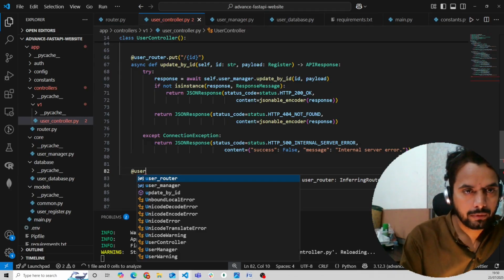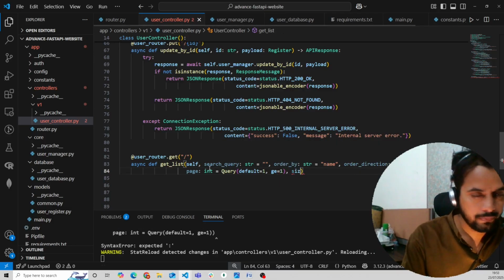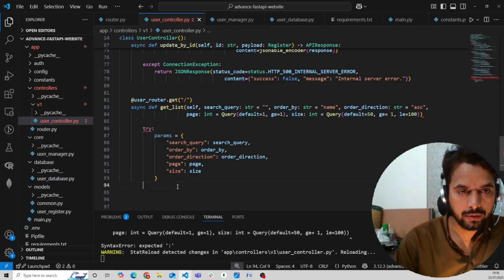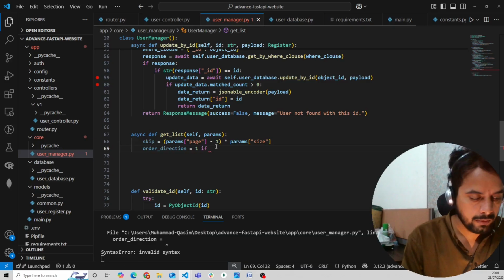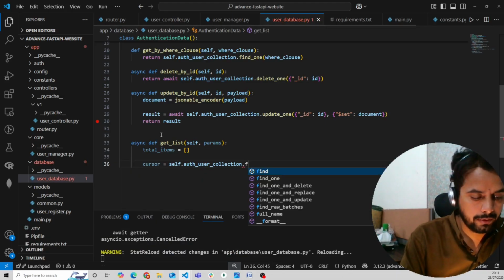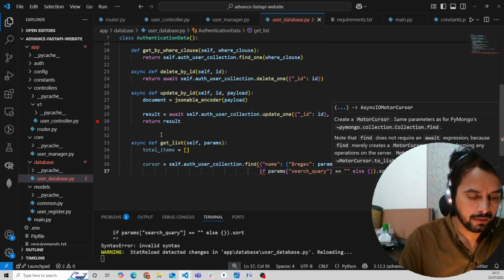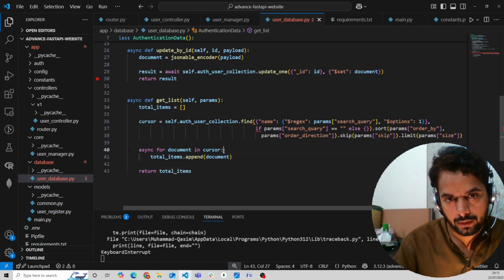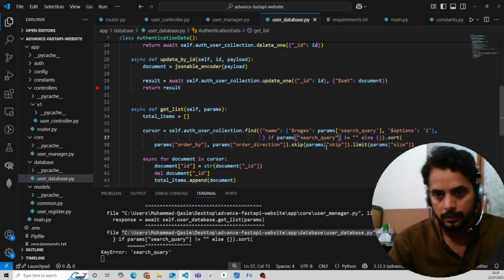FastAPI Get List API | Retrieve All Records from MongoDB | FastAPI Tutorial Series Part 6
🚀 Welcome to Part 6 of the FastAPI MongoDB Full-Stack Series!
In this video, we’ll build a GET API in FastAPI to fetch all documents from a MongoDB collection using Motor (async driver).

Whether you're building a dashboard, admin panel, or API for mobile apps — getting a list of records is one of the most used endpoints in any backend project.

🔍 What You’ll Learn in This Video:
How to create a GET / endpoint using FastAPI routers
How to retrieve all documents from MongoDB using Motor (async)
How to serialize MongoDB’s ObjectId properly
Structuring your response model with Pydantic
Returning a list of items cleanly
This API is useful for list views, tables, filters, and any interface showing multiple data records.

📂 Series Roadmap So Far:
Project Setup ✅
MongoDB Integration ✅
Create API (POST) ✅
Get by ID API ✅
Delete API ✅
Update API by ID 🟢 (This video)
→ Coming next: List All, Pagination, Search, Authentication & Authorization

Python 3+
FastAPI
Uvicorn (ASGI server)
Motor (Async MongoDB driver)
Pydantic v2
python-dotenv
Pipenv (for virtual environment)
Modular & professional project structure

pipenv shell
pipenv run pip install -r requirements.txt
uvicorn app.main:app --port 8300 --reload

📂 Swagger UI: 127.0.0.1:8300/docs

🎯 Goal: Configure your development tools and environment
• Install Python and Pip
• Setup Pipenv virtual environment
• Create and manage .env file
• Scaffold folder structure for scalable FastAPI projects

✅ 02. FastAPI Crash Course (Advanced Project Structure)
🎯 Goal: Learn to build APIs with modern structure and standards
• Create a basic FastAPI application
• Design modular architecture (routers, schemas, models, services)
• Integrate MongoDB with Motor
• PostgreSQL setup using SQLAlchemy & asyncpg (later parts)
• Real-time APIs with WebSockets
• Deep dive into Pydantic models
• Full CRUD operations
 • Create (single, bulk)
 • Read (single, list)
 • Update (single, bulk)
 • Delete (single, bulk)

🎯 Goal: Implement secure auth with JWT, 2FA, and session handling
• Password hashing and validation
• Generate and verify JWT tokens
• Email verification and password reset via link
• Session-based login with cookies and token
• Add Two-Factor Authentication (2FA)
 • Google Authenticator (TOTP QR-based)
 • SMS-based OTP
 • Call-based OTP
 • Backup codes support
• Enable/disable 2FA per user
• Device-based session tracking
• Cookie + token authentication (hybrid)

🎯 Goal: Add real online payments to your app
• Create and confirm payment requests
• Handle success/failure webhooks
• Setup Stripe developer account
• Connect Stripe using secret/public API keys
• Create checkout sessions for Stripe
• Manage Stripe webhooks and verify payment
• UI for secure payment handling

✅ 05. Real-World File & Data Handling (PDF, CSV, XML)
🎯 Goal: Learn document processing for real-world apps
• Generate and fill PDF forms dynamically
• Export and print non-editable PDFs
• Convert JSON/form data to XML
• Parse XML to JSON/form structure
• Convert JSON/form data to CSV
• Parse CSV files to JSON/data models

📦 GitHub Repo: [Your GitHub URL]
💬 Dev Discord: [Your Discord Invite]